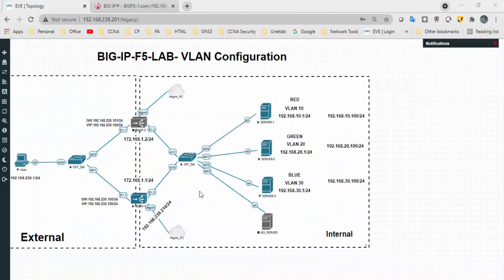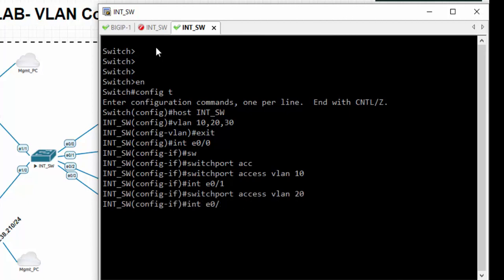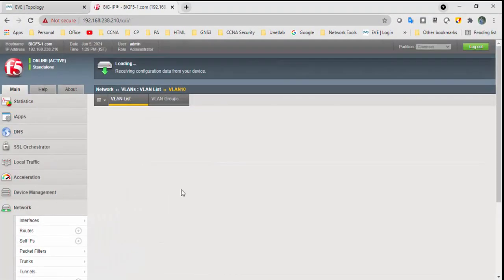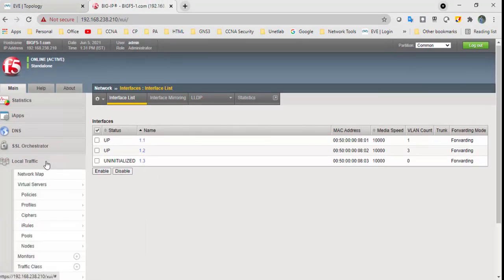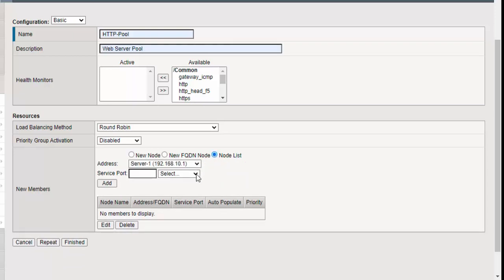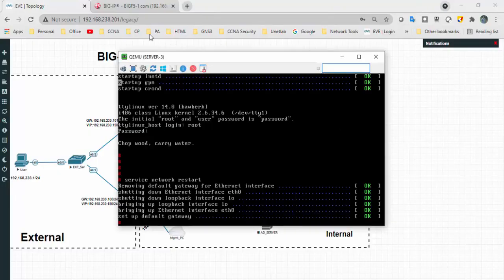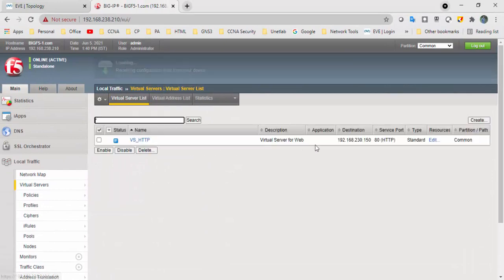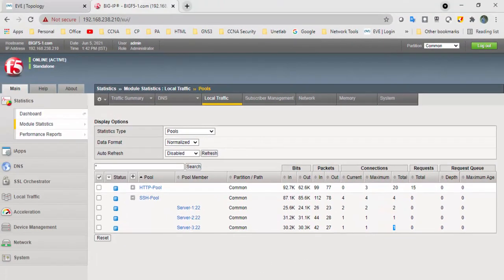How To Configure VLAN in BIG-IP-F5-Loadbalancer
This video will describe and demonstrate how to configure nodes with vlan